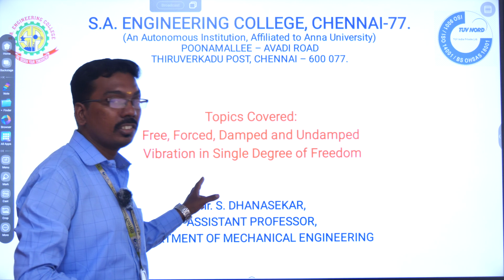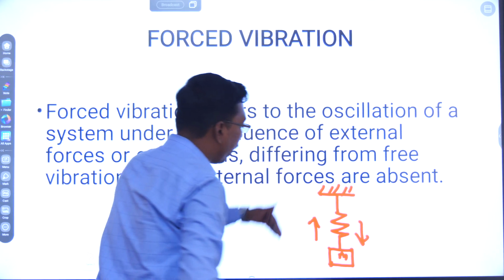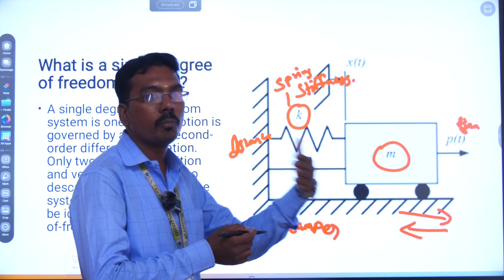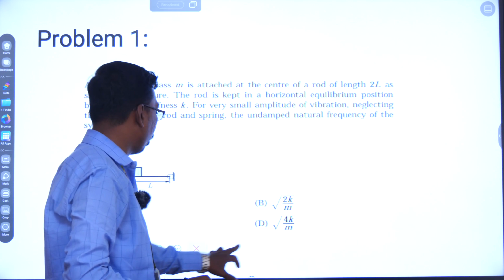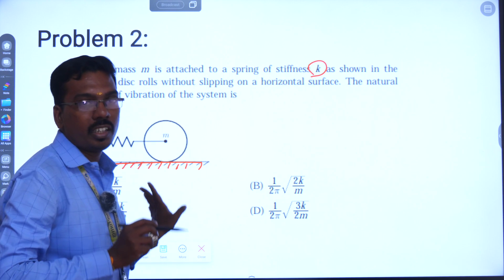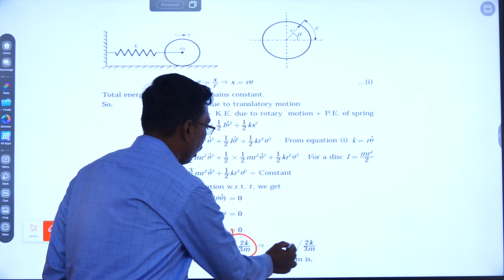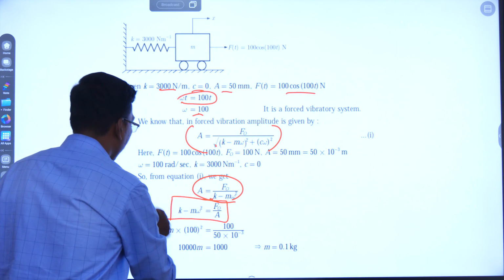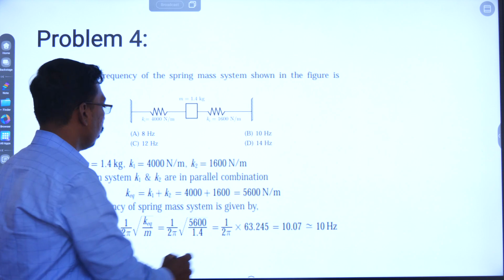VIBRATIONS -FREE, FORCED, DAMPED & UNDAMPED VIBRATION IN SINGLE DEGREE OF FREEDOM -S.A. ENGG.COLLEGE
VIBRATIONS-FREE, FORCED, DAMPED & UNDAMPED VIBRATION IN SINGLE DEGREE OF FEEDOM-GATE CLASS 2024 - Mr.S.DHANASEKAR - ASSISTANT PROFESSOR - DEPARTMENT OF MECHANICAL ENGINEERING - S.A.ENGINEERING COLLEGE.